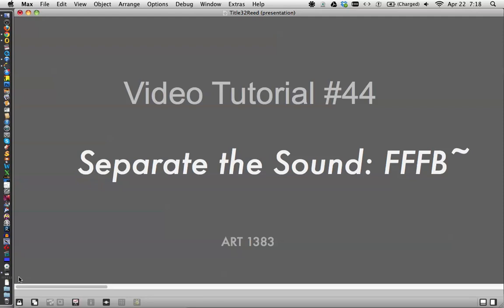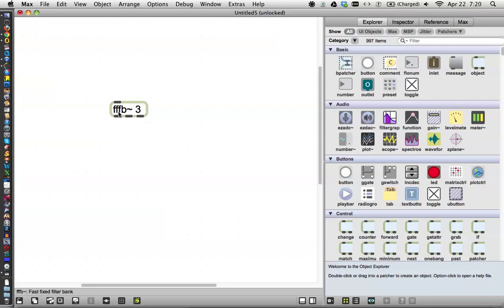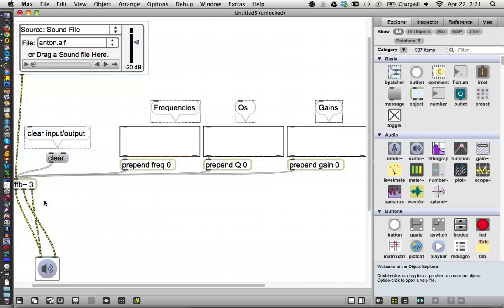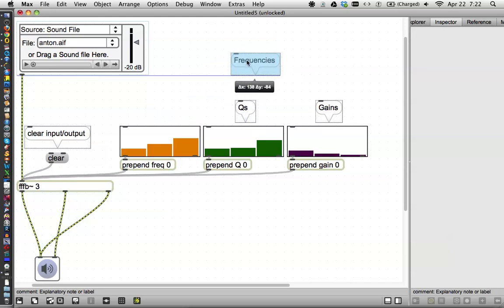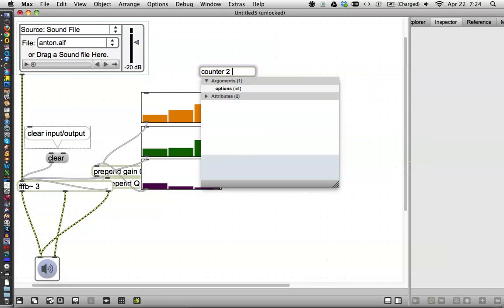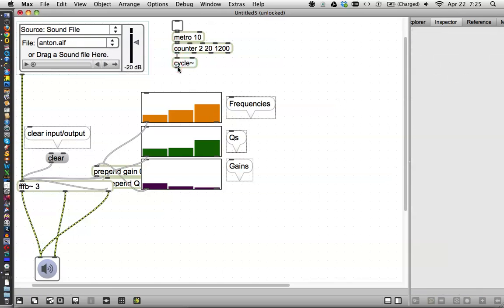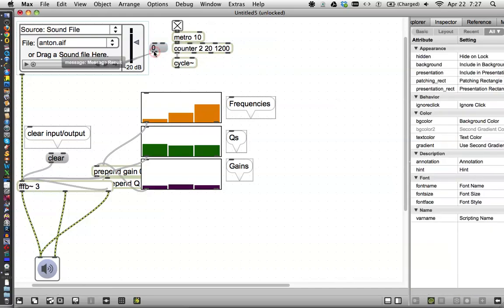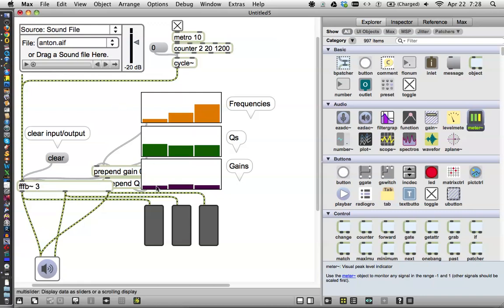Class Tutorial #44: Separate that Sound with FFFB (Part A)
Great, I completely blow the amplifier up at about 6 minutes so my voice becomes fuzzy, so I remade the last part in 44B.  Anyway, in this tutorial we use the FFFB~ object (Fast Fixed Filter Bank) to separate out the different frequencies of an incoming signal.  That way, we can -and do- use them to drive separate effects.  Or you could make that LIght Organ you always wanted.